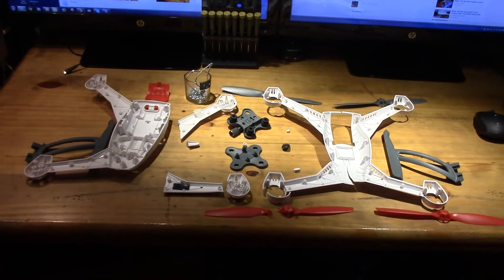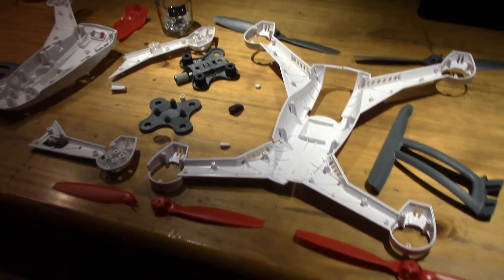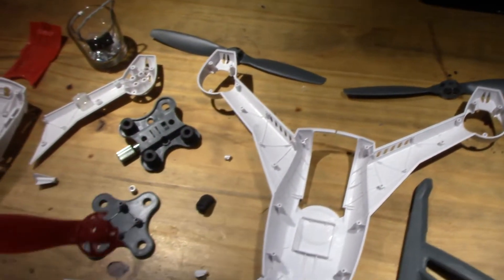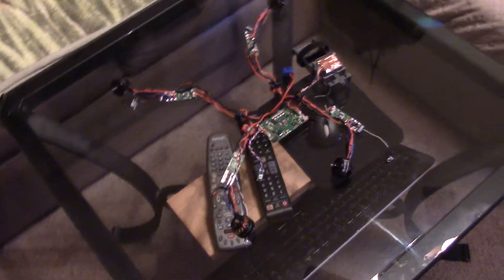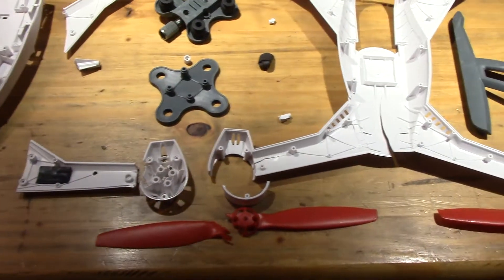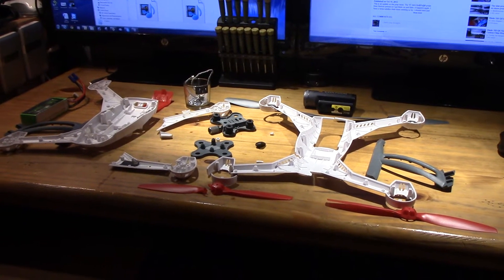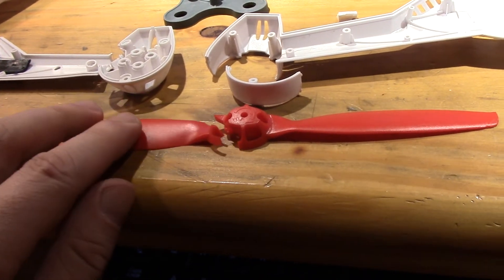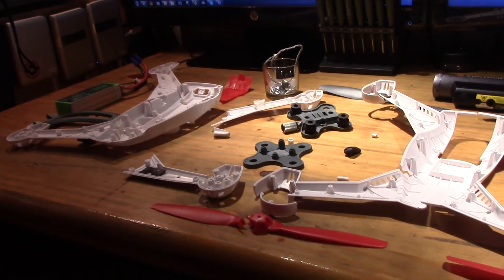Blade 350 QX toasted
my final report on whats happening with my new Blade 350-QX quad-copter. That's really sad because of material failure .  a lots of grief and devastation initially but the fact that this is an amazing R/C aircraft but the props suck and associated safety becomes very questionable ...